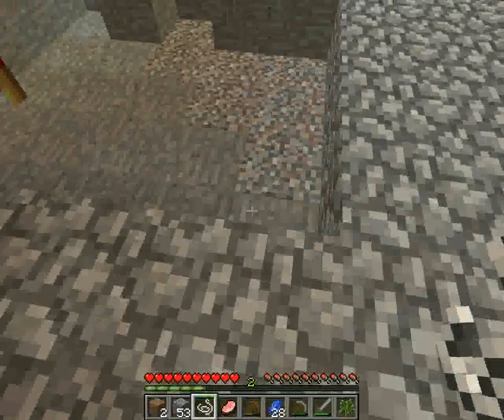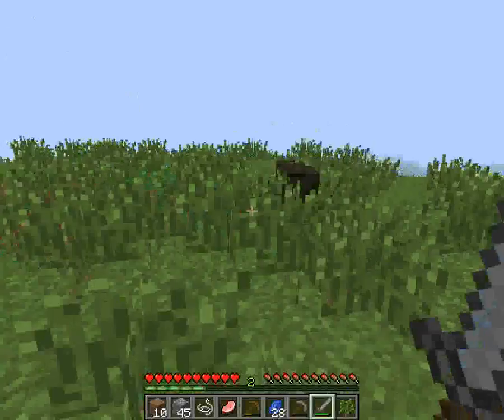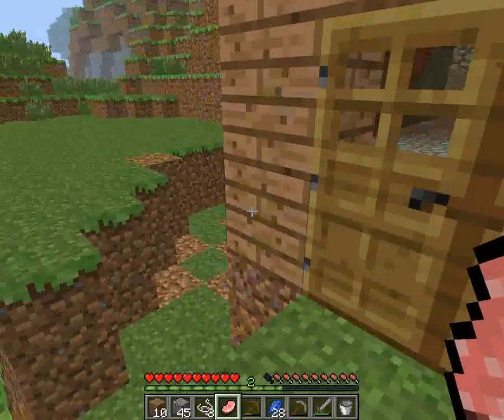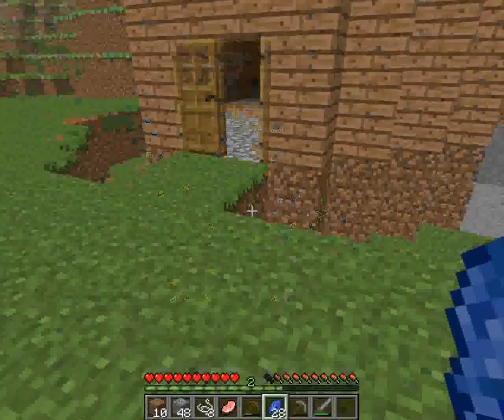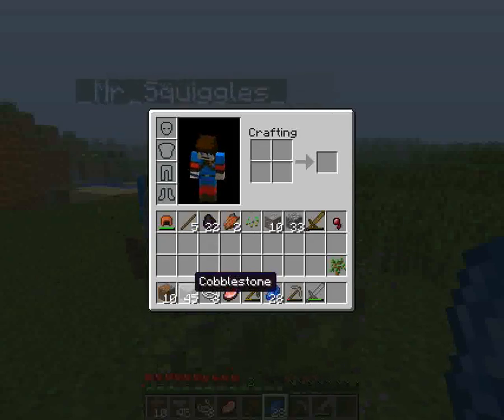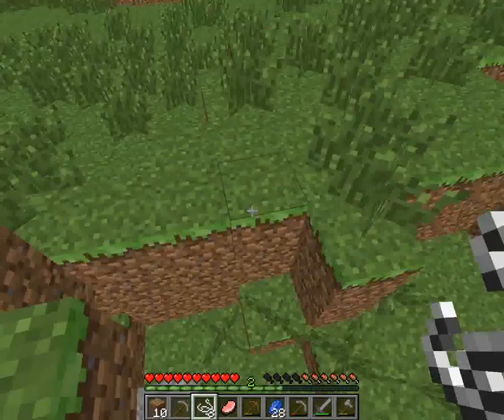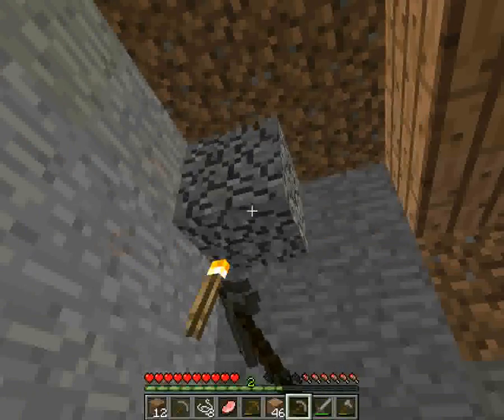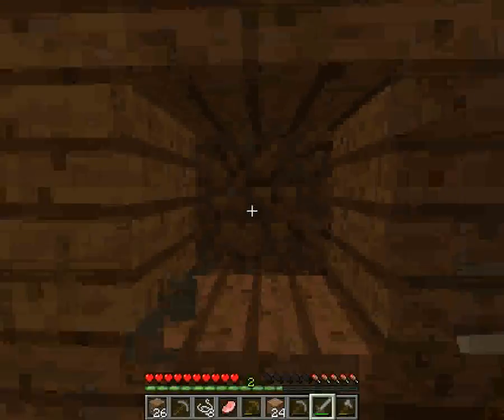PeaceBeTheWalli - Minecraft Survival 4 OH Mr Squiggles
part 4 of survival